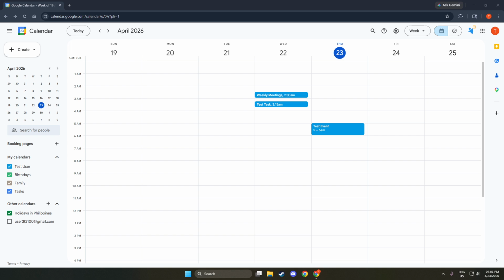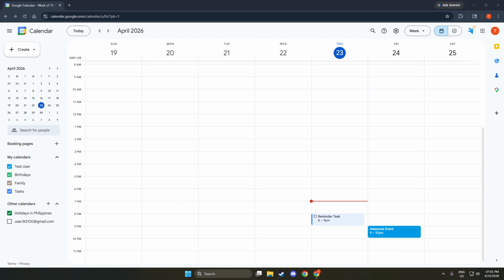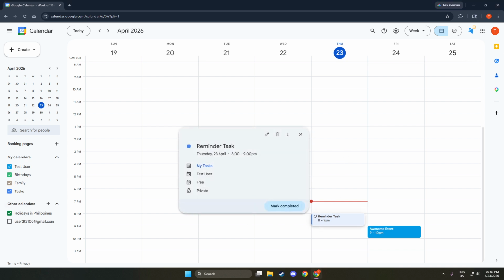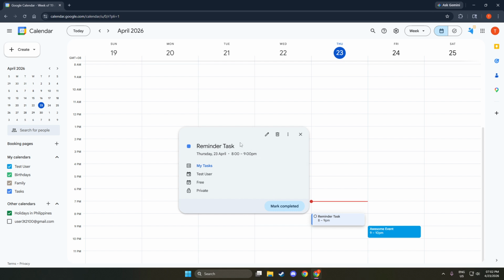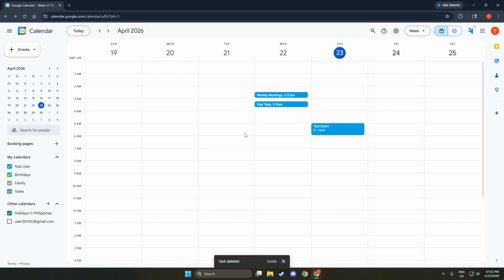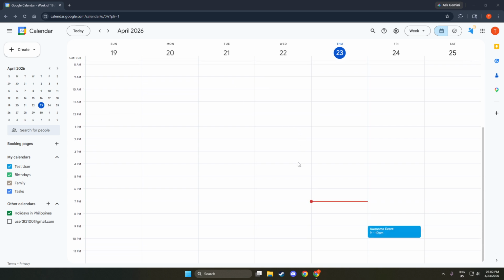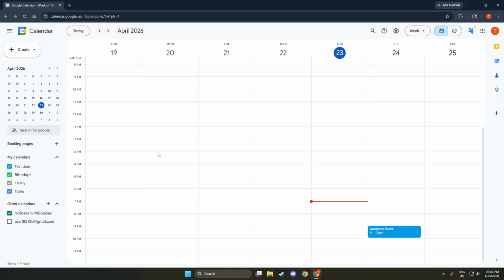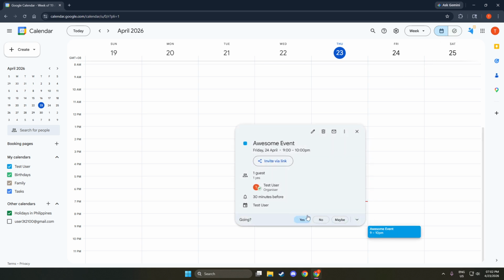How to Delete Reminder in Google Calendar [2026 Full Guide]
How to Delete Reminder in Google Calendar

In this video, we show you exactly how to delete a reminder in Google Calendar to keep your task list current and your schedule clutter-free. We navigate the interface to identify and remove completed or obsolete alerts, ensuring your daily view remains focused on your active priorities.

Effectively managing your notifications is a key component of maintaining a streamlined productivity system. By removing outdated reminders, we help you eliminate digital noise and prevent confusion between past obligations and upcoming tasks, allowing you to maintain a clear and accurate overview of your daily commitments.

Technical Specs:
Software: Google Calendar; Feature: Reminders & Task Management